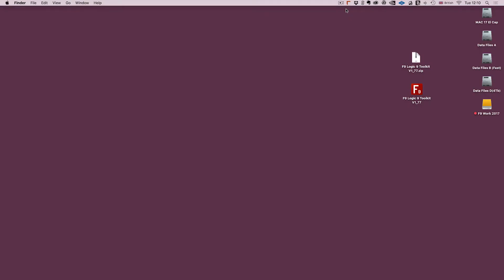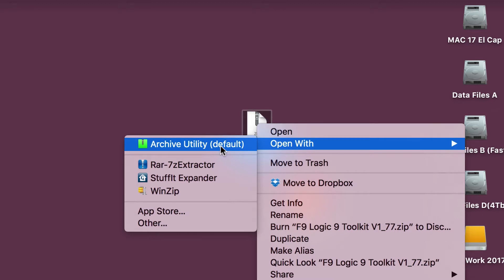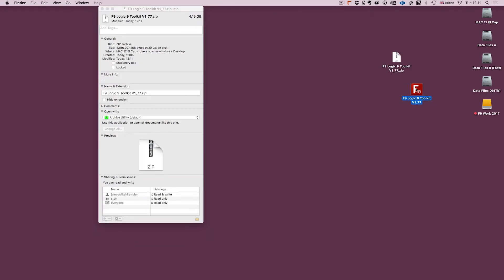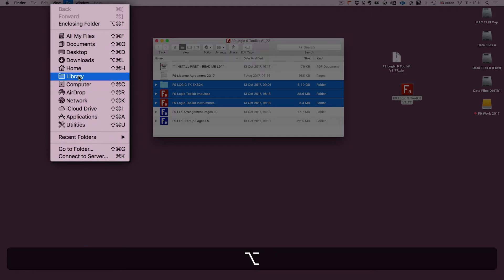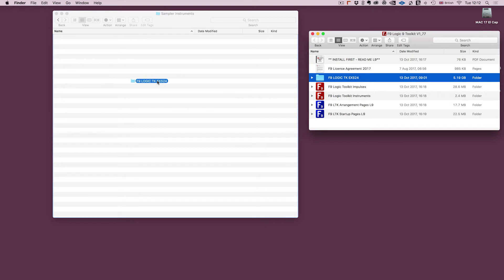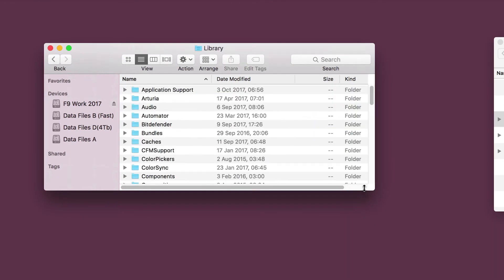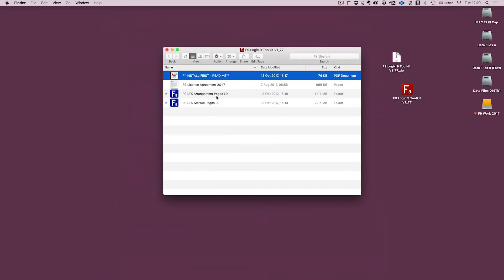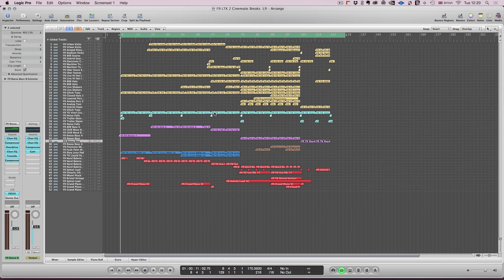F9 Toolkit - Logic 9 Installation instructions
F9 Audio Logic Toolkit Installation Instructions for Logic Pro X .
5Gb of multi-sampled instruments and more than 270 Production-ready  Channel strip settings. Supercharge your Logic setup with the most powerful set of instruments ever assembled for Logic 9.1.8 and Logic X

This updated licensing term now encompasses stem creation and "track-outs," which are frequently seen in beat marketplaces. It also applies to ghost production and collaborative projects. Our goal is to provide you with even greater flexibility and creative potential in your music production endeavours.